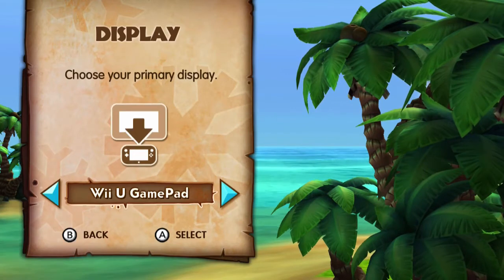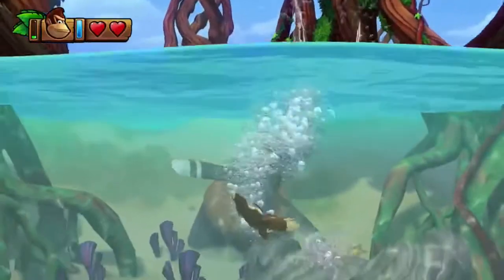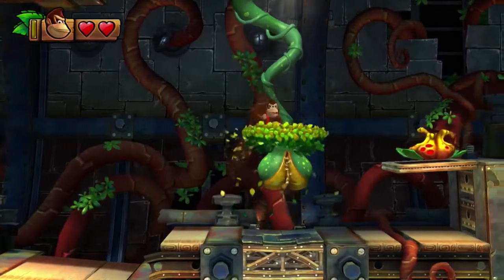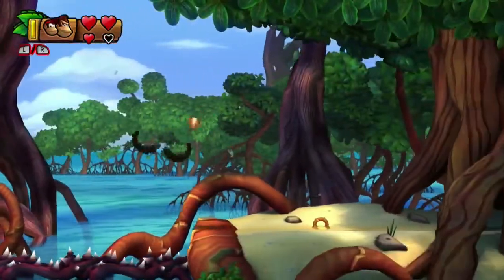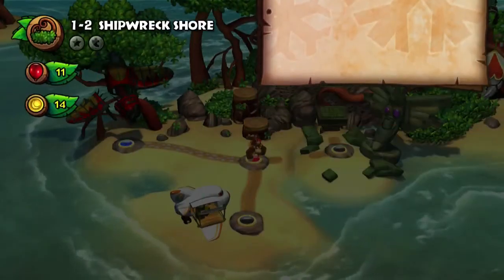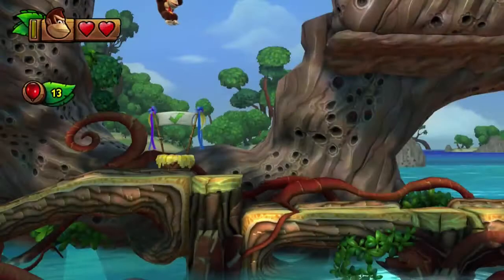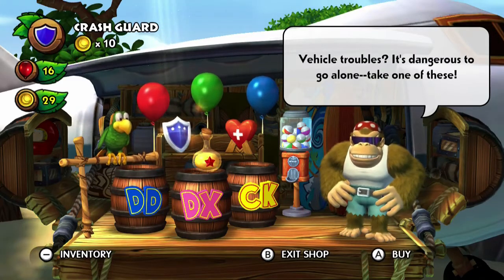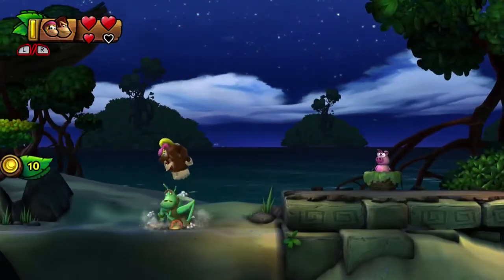Donkey Kong Country: Tropical Freeze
Richard plays, Anthony hangs in the chat, and othersshow up for some spirited debate.

About: Joystiq is your definitive source for video game news and commentary, the latest game videos and screenshots, reviews and previews, all presented with as much excitement, enthusiasm, insight and fun as the laws of physics allow.